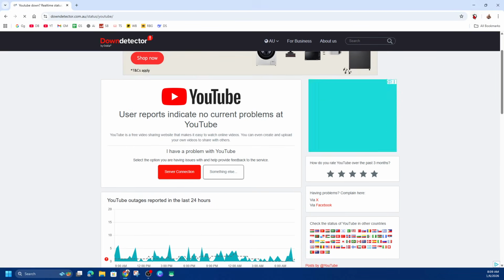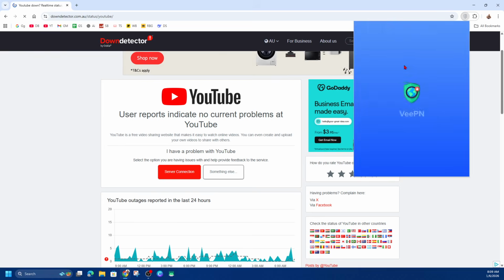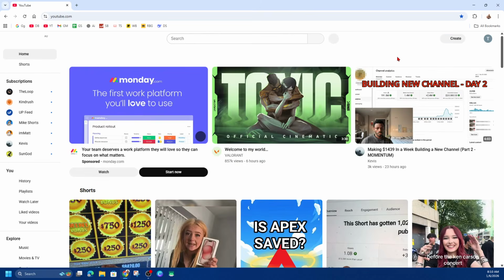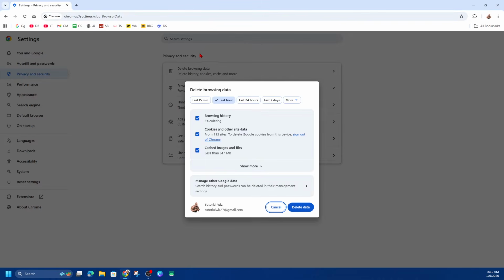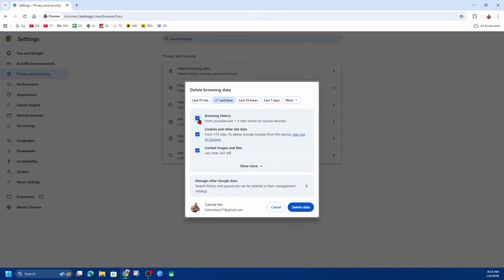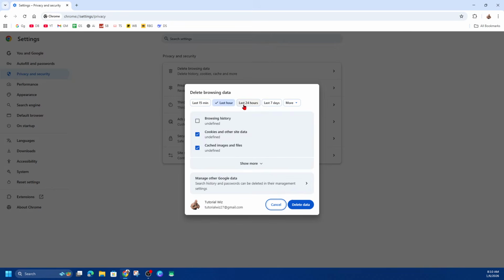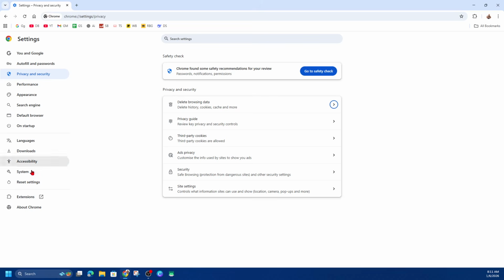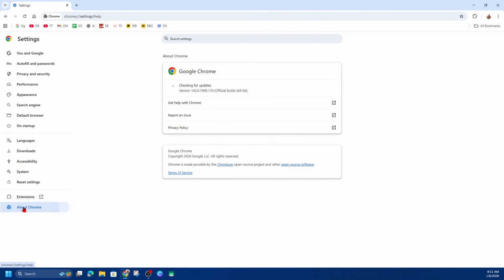How To Fix All Videos Saying Video Unavailable On Youtube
Learn how to fix the “video unavailable” error on YouTube with this quick and easy tutorial. This video walks you through the most common reasons videos show as unavailable and simple solutions to get them playing again. Perfect for users who want to enjoy uninterrupted streaming without frustration. Follow along to resolve this issue in just a few steps.